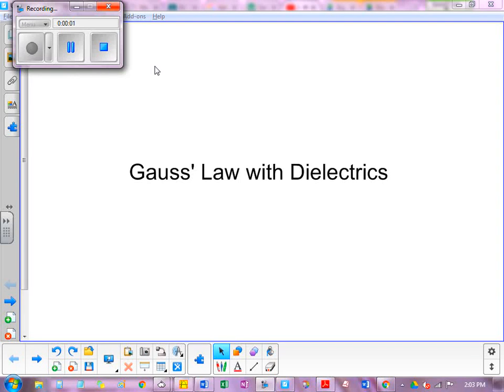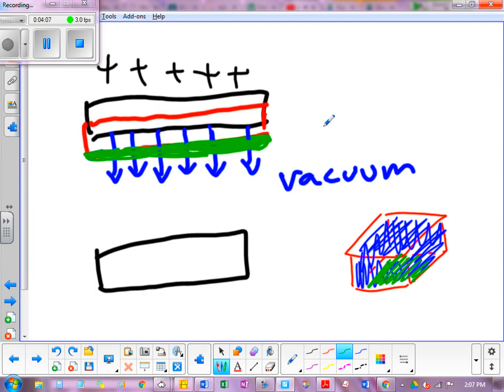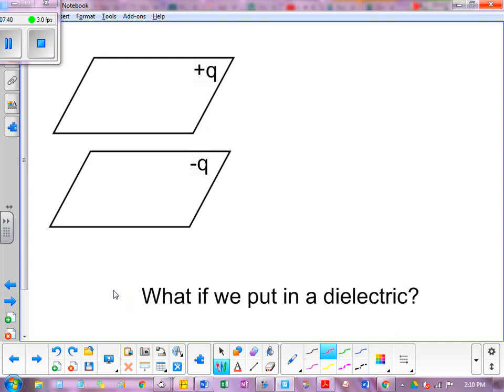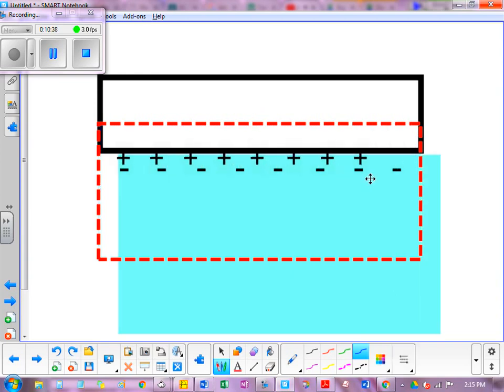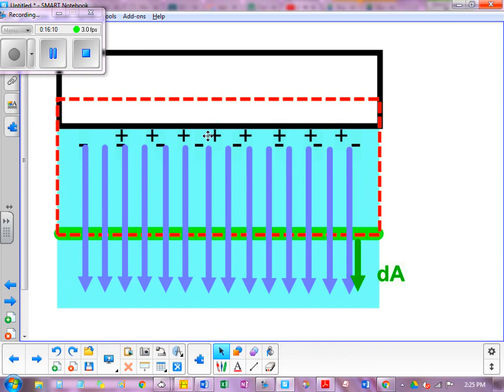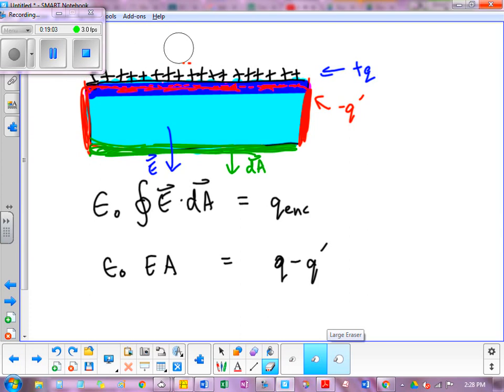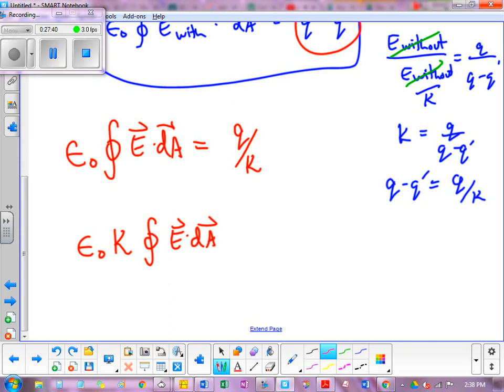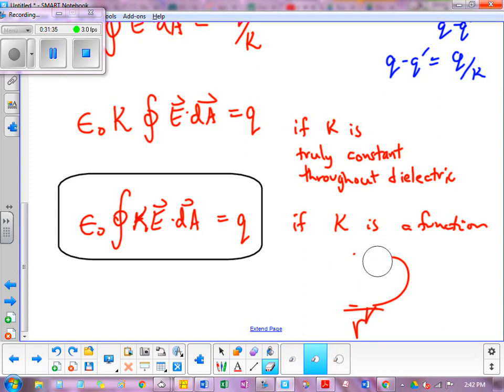Gauss' Law with Dielectrics